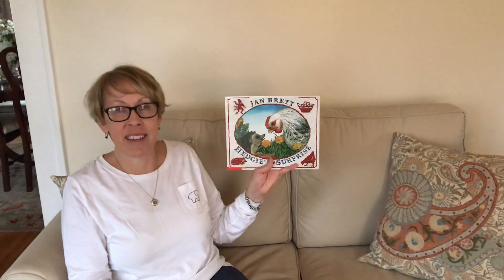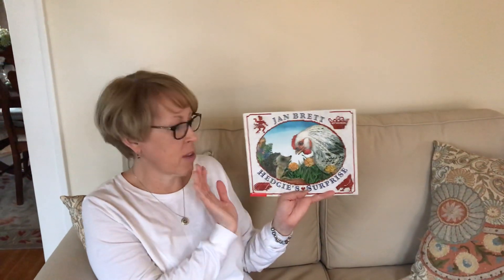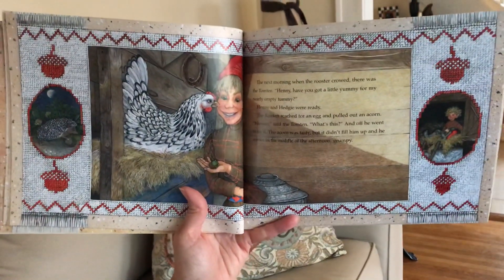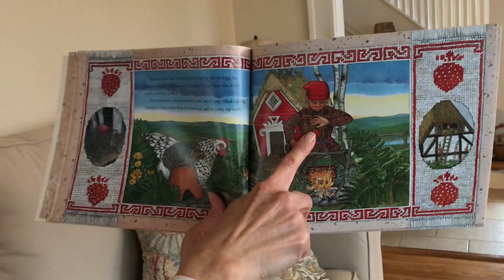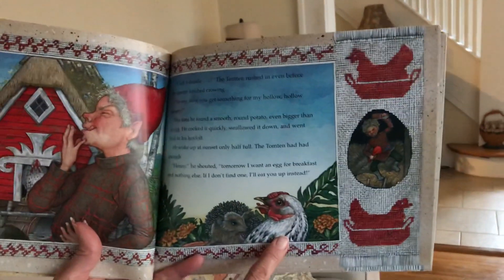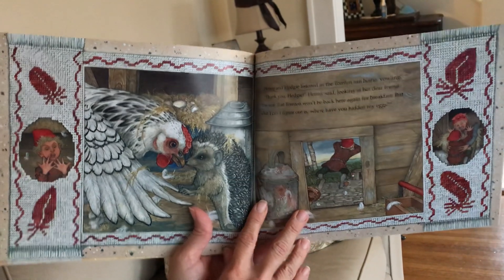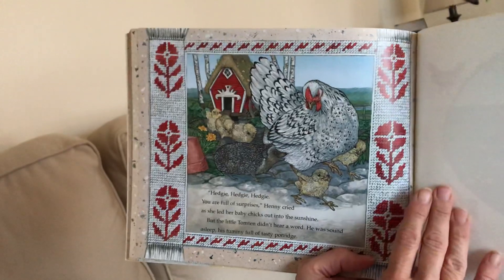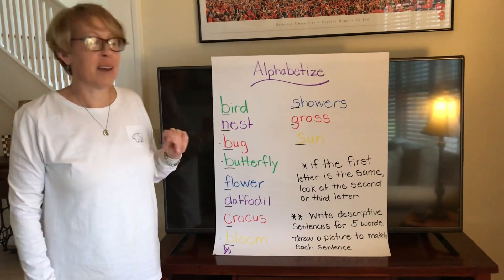Hedgie”s Surprise ELA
Practice  comprehension, sentence writing and alphabetical order